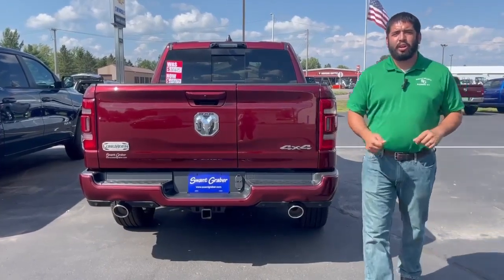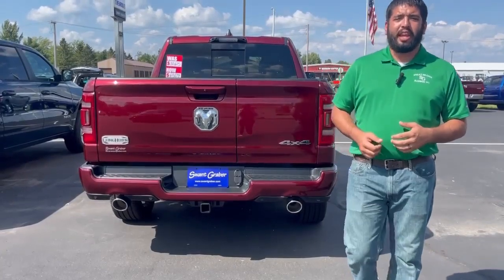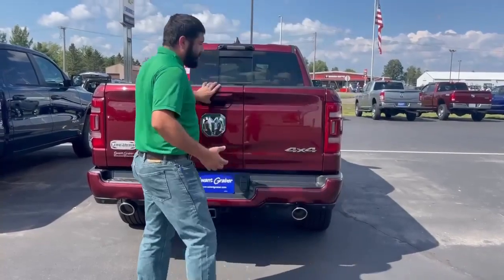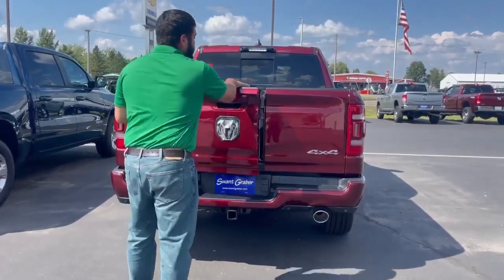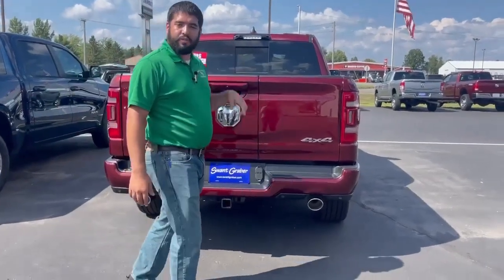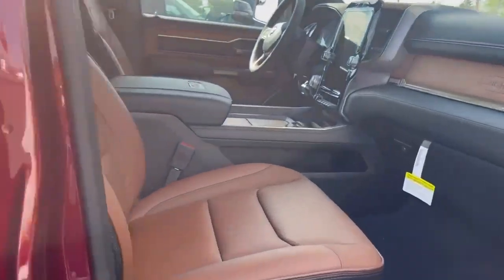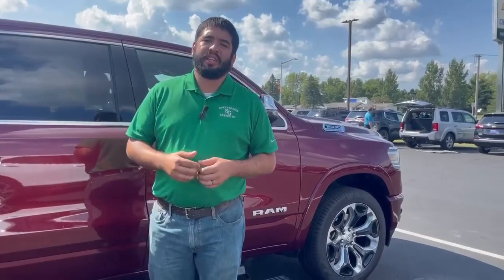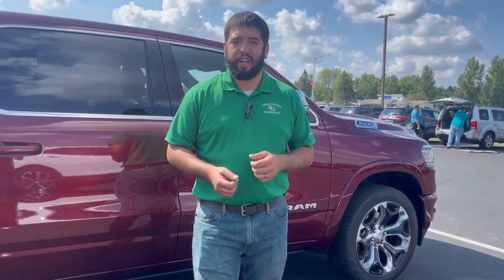2023 Ram 1500 Limited Longhorn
This vehicle is a 2023 RAM Crew Cab 4x4, 1500 Limited Longhorn. It has a delmonico red pearl coat exterior and a black/saddle interior. This vehicle has an impressive 5 out of 5 star crash test rating, as well as features such as hill start assist, touch screen display, Bluetooth audio connection, Apple Carplay ready navigation system with voice recognition, leather-trimmed seats for added comfort and convenience. With its part time on demand four wheel drive and powerful 5.7 liter 8 cylinder engine, this vehicle will take you wherever your heart desires!